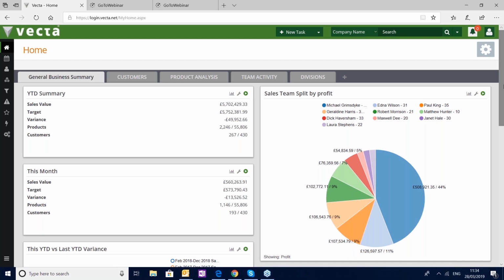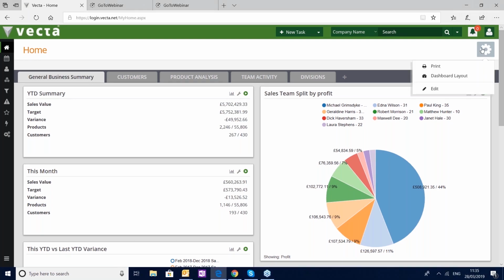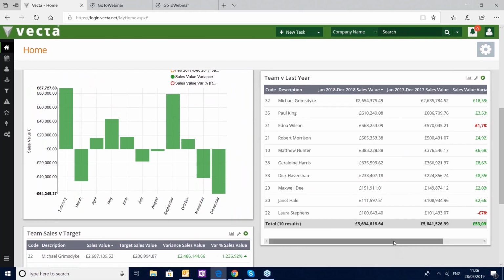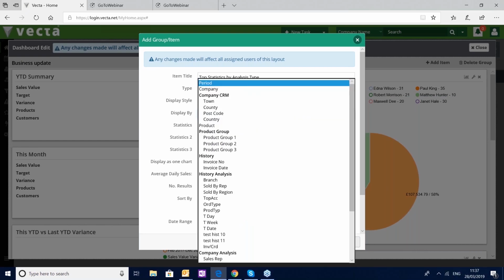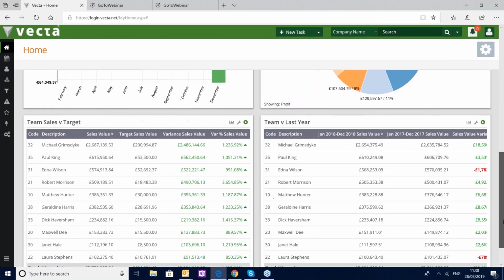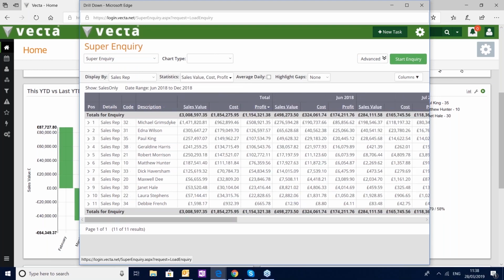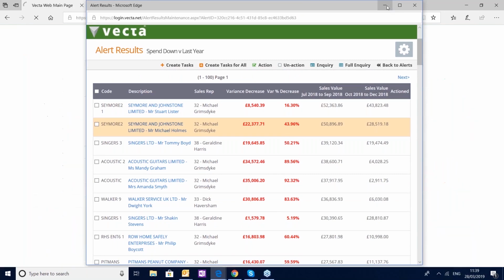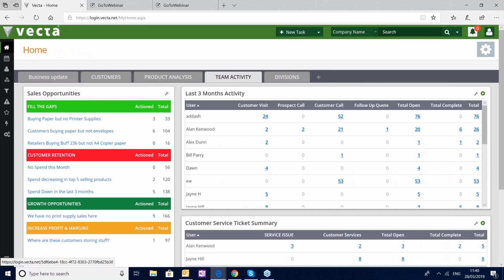Vecta video - Creation & Tailoring of Sales Management Dashboards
How to create and use Vecta sales analytics & CRM dashboards as a Sales Director, Sales Manager or MD outlining the benefits Vecta delivers for wholesale, distribution or merchant businesses by helping to monitor sales, alerting sales staff to new and hidden opportunities and streamlining sales reporting.